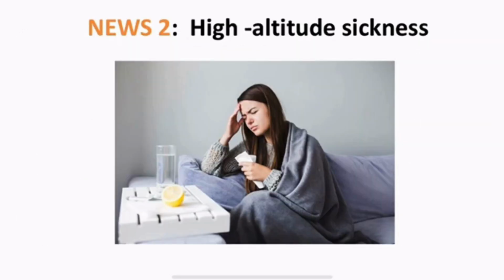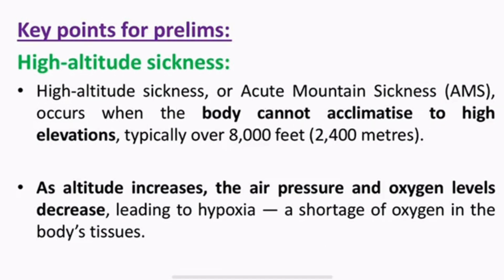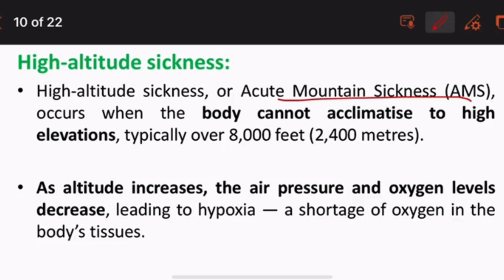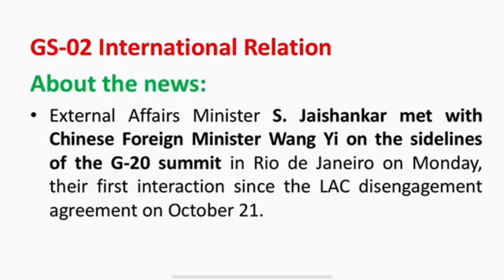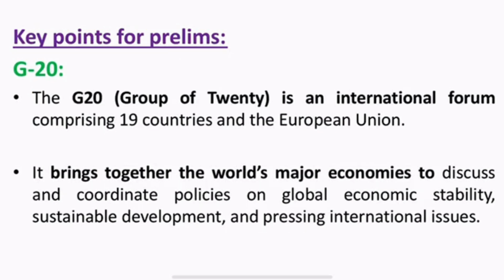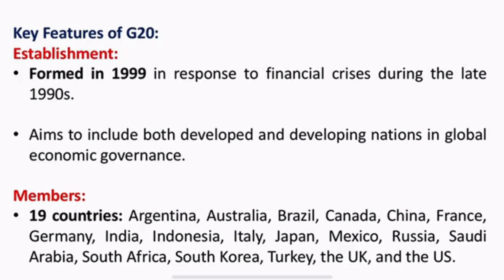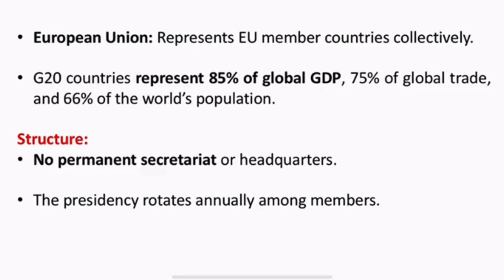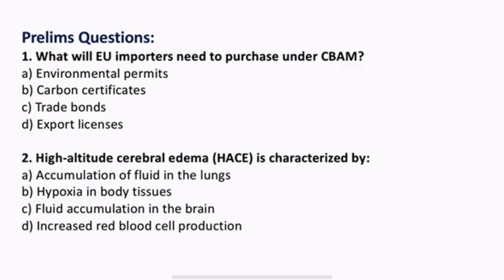20 Nov 2024 | Daily Current Affairs Analysis by Vasuki Vinothini S | Kurukshetra IAS Academy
20 Nov 2024
Daily Current Affairs Analysis
Daily most important current Affairs for UPSC Civil services Exam.

Kurukshetra IAS Academy
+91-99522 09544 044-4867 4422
2144, 7th Street, 12th Main Road, L block,
 Anna Nagar West, Chennai-600 040.

For updates follow our page